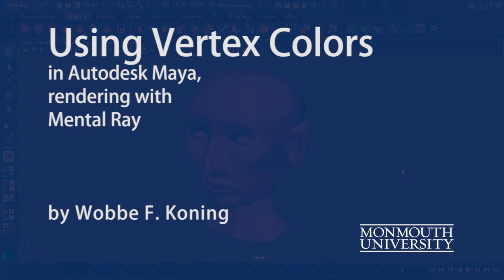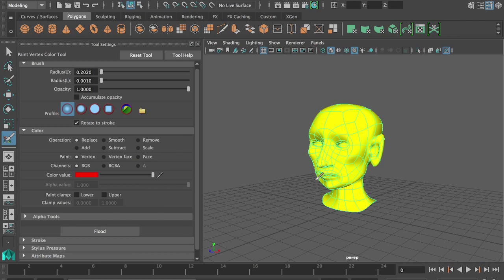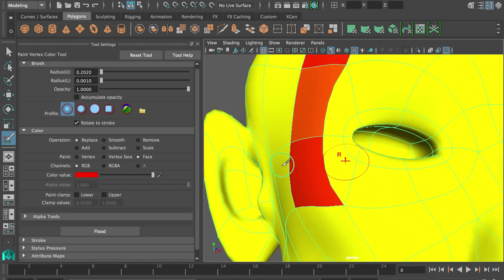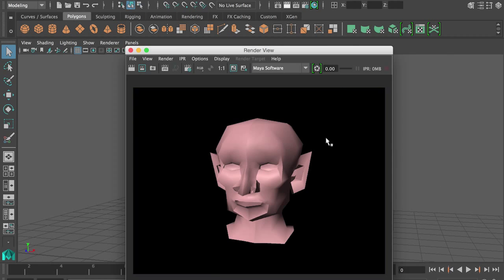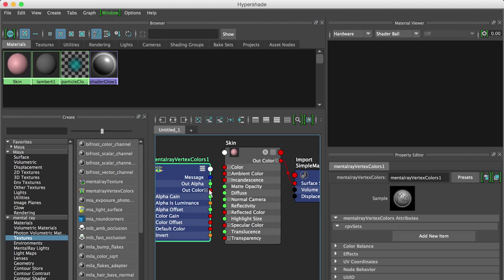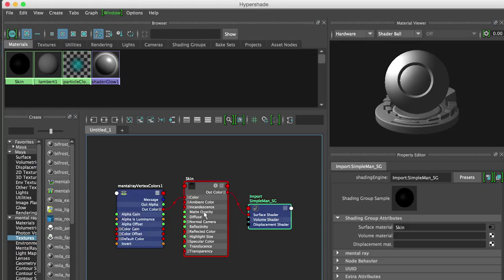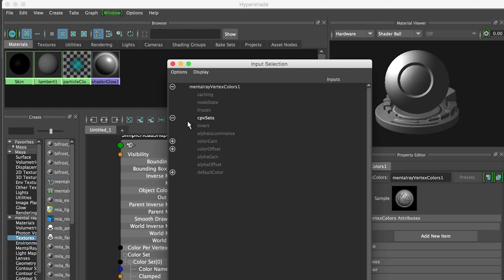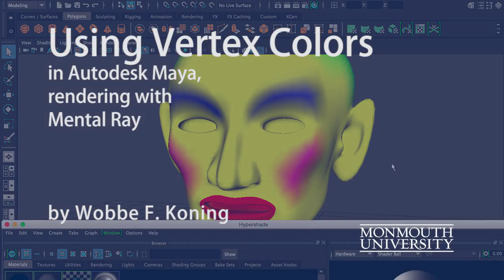Using Vertex Colors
In Autodesk Maya, rendering with Mental Ray. This video addresses painting Vertex Colors on a Mesh and rendering them. The rendering of vertex colors on particle systems is similar.